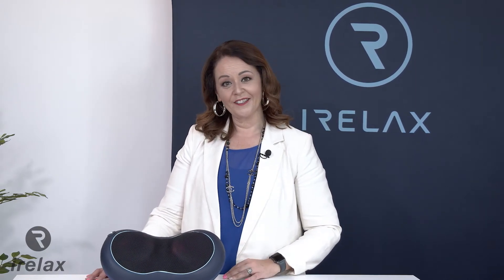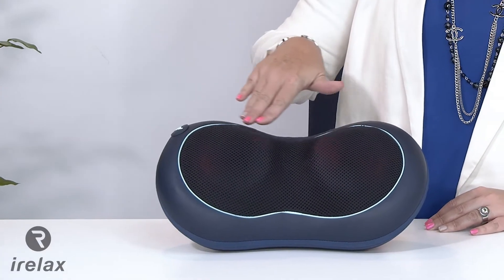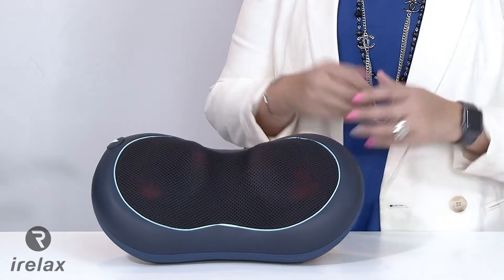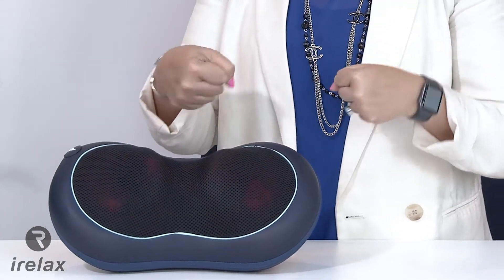iEnjoy 2 - Breo - Portable Kneading Back Massager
It’s lightweight, and easy-to-carry and features a thermotherapy heat setting to ease away fatigue and tension combined with deep kneading therapeutic massage.